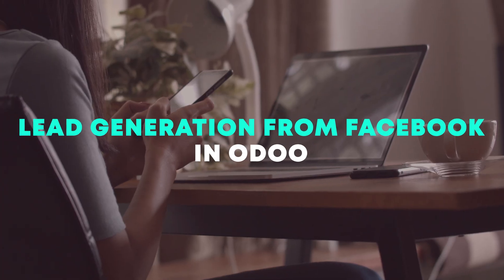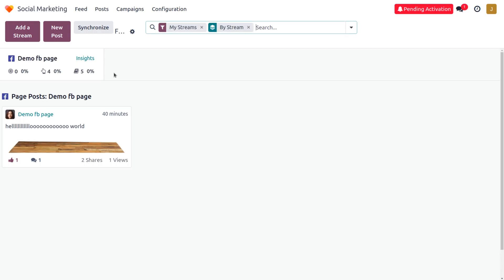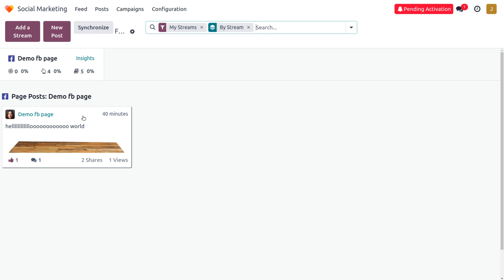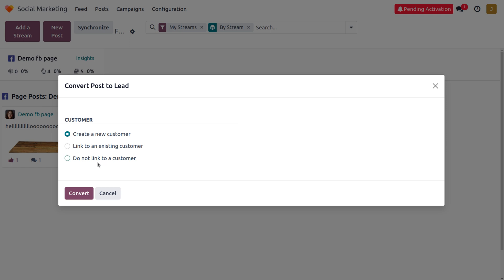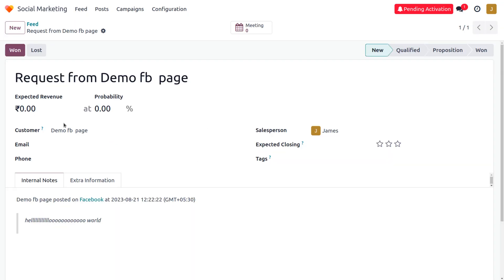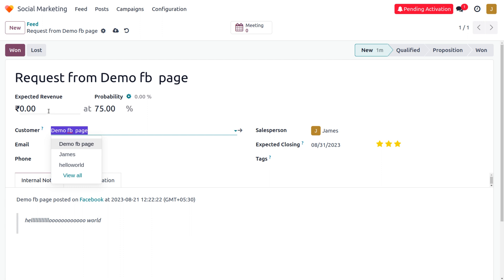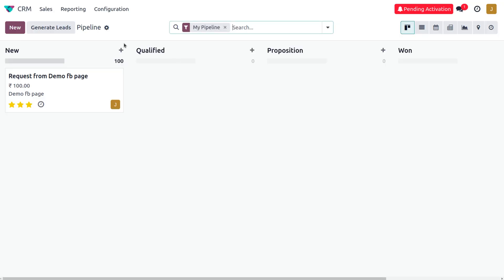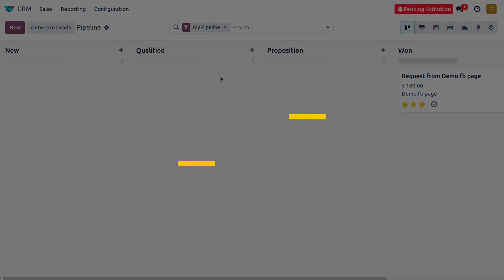Odoo 17 Social Marketing - Lead Generation On Facebook | Odoo 17 New Features | Odoo 17 Videos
Lead generation on Facebook involves using the platform's features and tools to identify and attract potential customers or clients who are interested in your products or services.

To generate lead first you need to install CRM.This would let you convert the message or other engagement of traffic into lead.